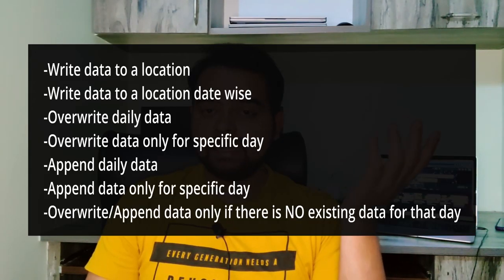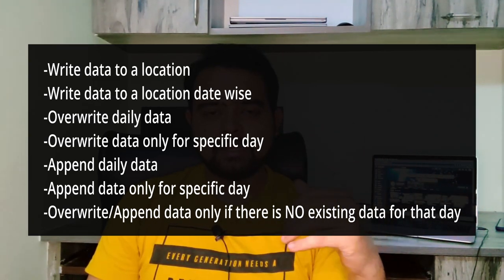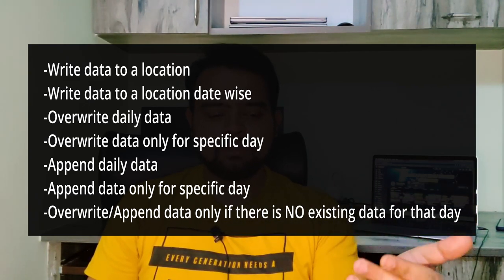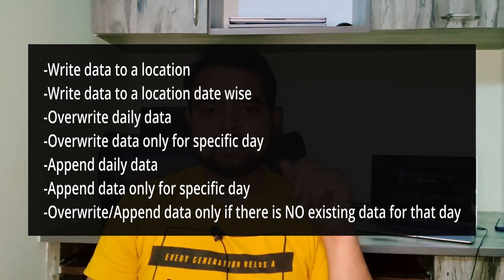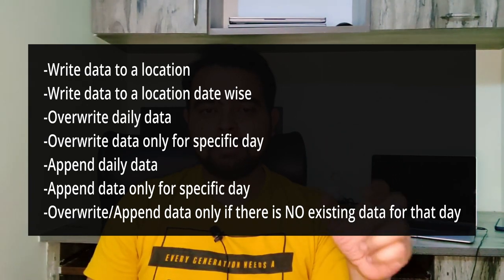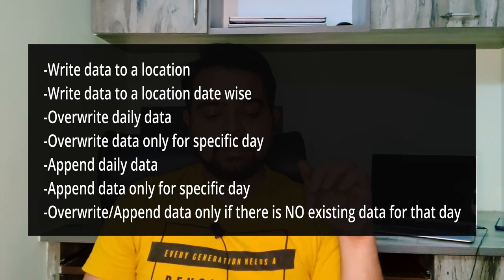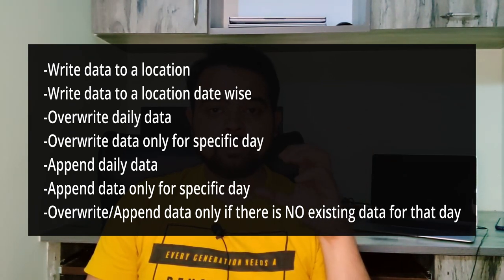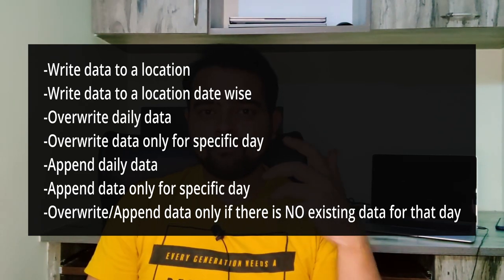Insert-Overwrite in Spark | 7 Important Scenarios Explained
Hi All,
In this video, I have explained 7 very important scenarios of Insert overwrite in Spark, which are very important for Spark and Big data interviews. These scenarios will also help you in Insert overwrite scenarios of day-to-day Big data project work.